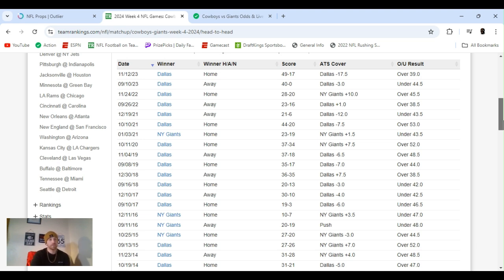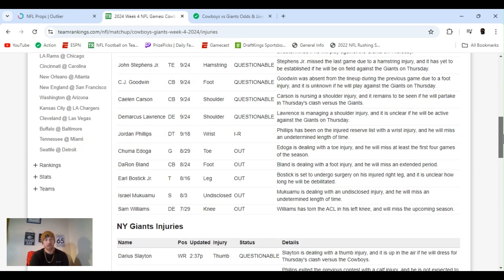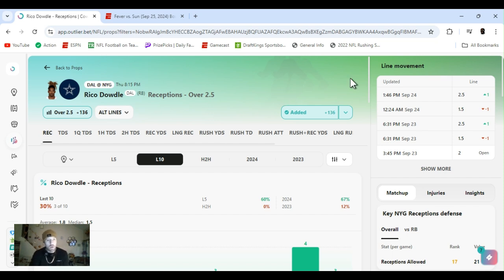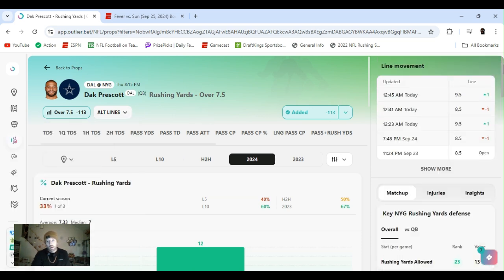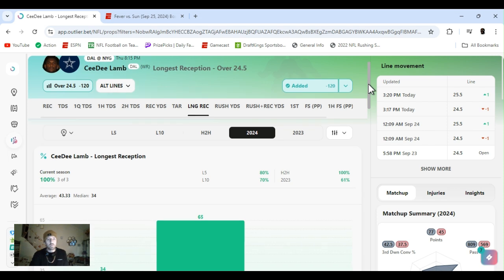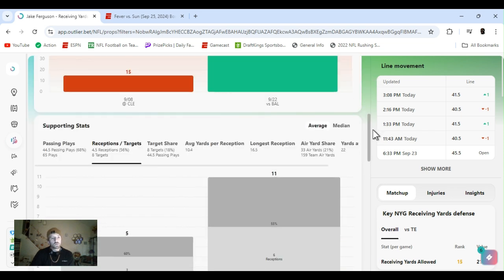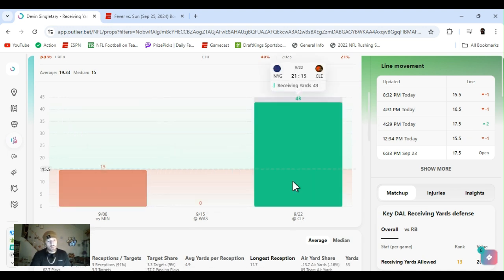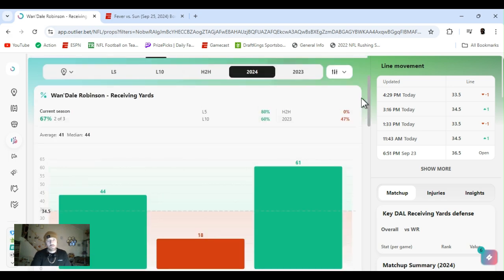NFL player props | NFL player props Today Thursday 9/26/24 | Best NFL prop bets |TNF Game Brake Down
Week 4 NFL  best bets & Game Brake down  for Today September 26, 2024 Thursday  | In this video I I give you my favorite player props and predictions  from today's NFL slate |  Cowboys @ Giants  8:15 PM | Thursday Night Football | Week 4

| NFL Player props. | Free sports betting picks, tips, knowledge, and techniques | Self help to make money | Learn how to pick and place player props,  moneyline and  spreads in the  N.B.A. N.H.L.  N.F.L & other sports. |  Learn the fundamentals of sports betting |
The importance of :

              | Mindset,  Controlling emotions (don't tilt) |
              | Bankroll management | Consistent unit size |
              | Fade parlays (still do once in a while for fun) |
              | Using alt lines | Line shopping |
              | Consistency week in &  week out |
              | Controlling your losses and wins |

|   I'm an amateur sports bettor,  This is my job I bet small amounts and make money to pay my bills. If I can do it,  You can do it too!   |

               the odds change **

| Odds vs Percentage Calculator |  Find out the percentage of  what the odds are  to hit  |   Click link : ⬇️

NFL Picks: Free NFL Bets, Picks, Predictions, and Player Props

         |   AceMoney-Sportsbook-Robbery   |